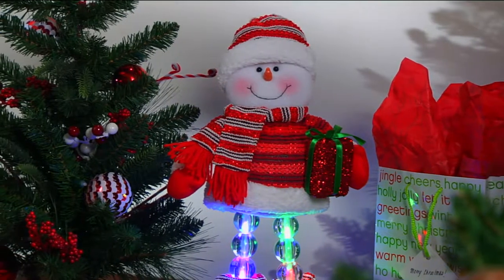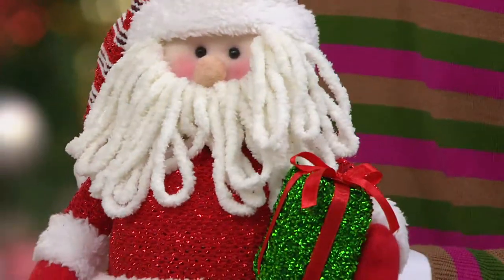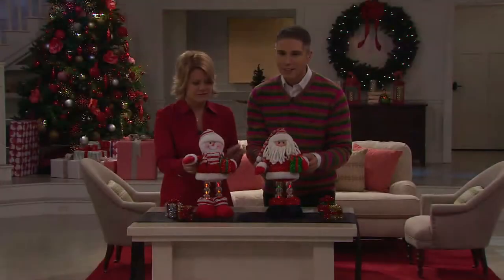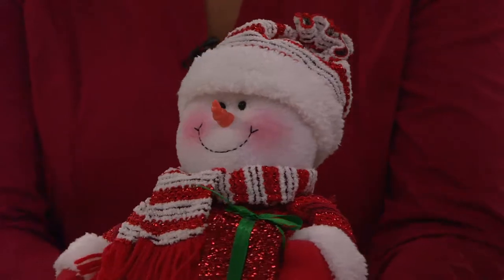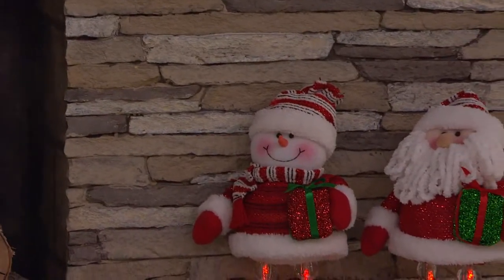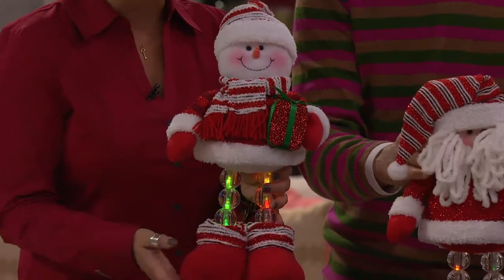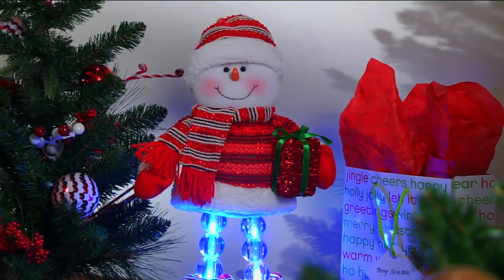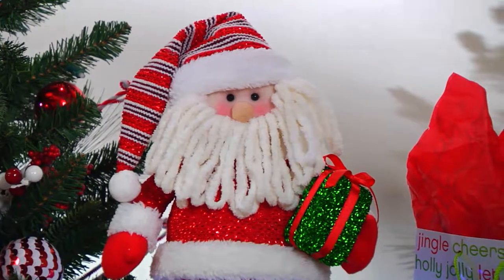Bethlehem Lights Standing Holiday Character w/ Lit Legs with Stacey Stauffer